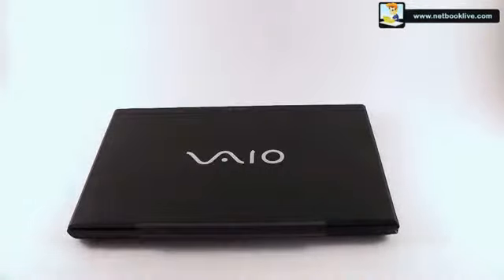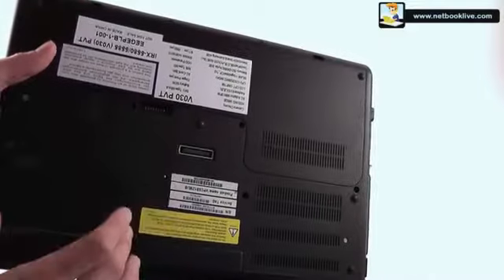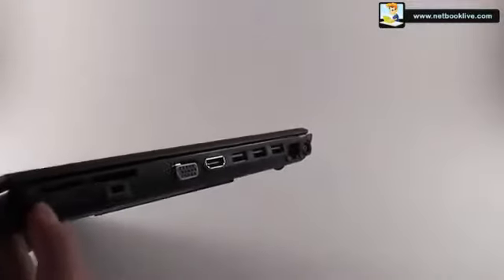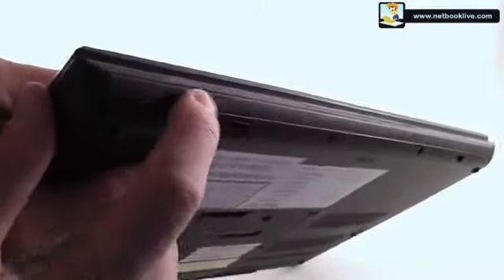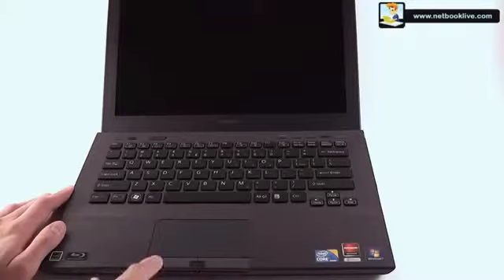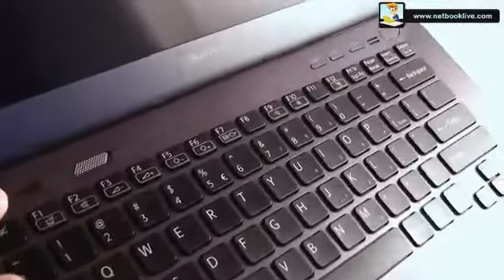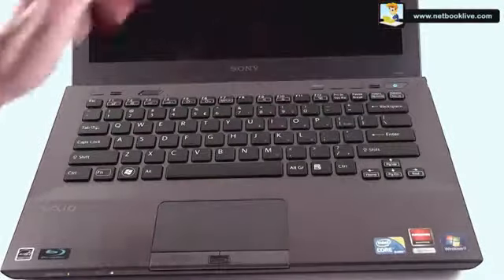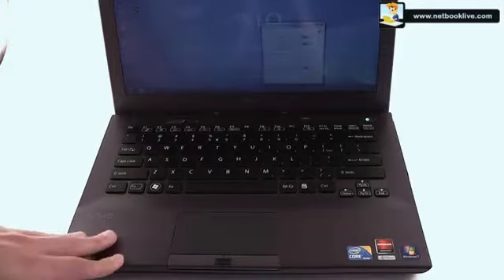Sony Vaio SB review p1 exterior and design